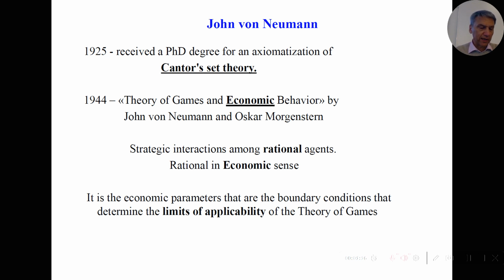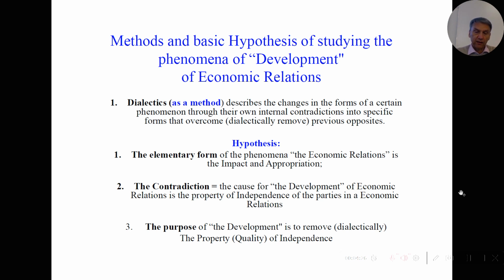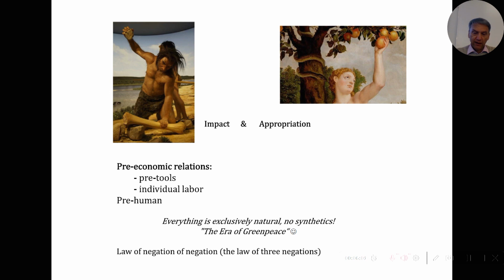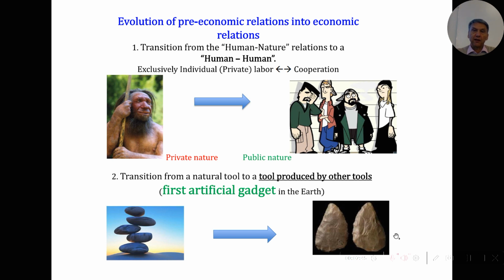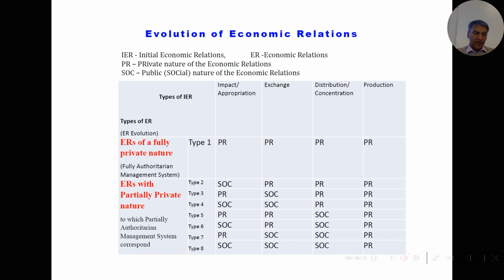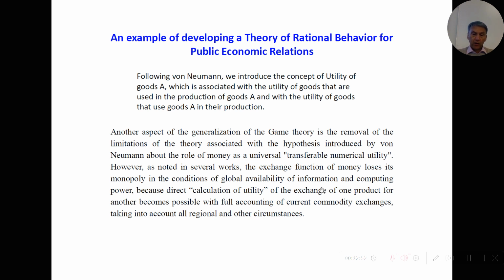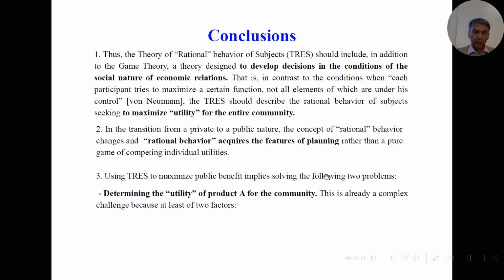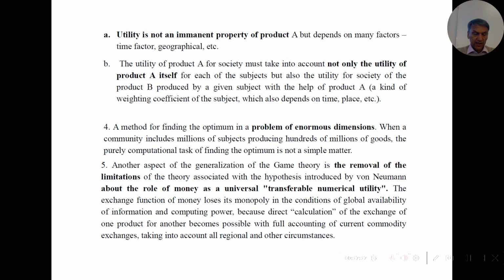An approach to generalizing Theory of Games for application at all stages of economic evolution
by Victor Ashikhmin, Vladimir Shabarov